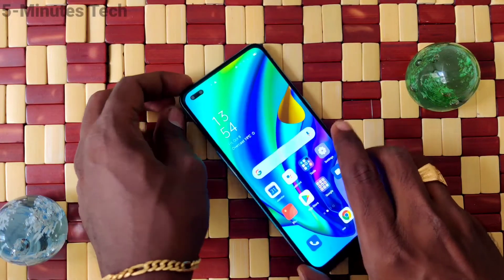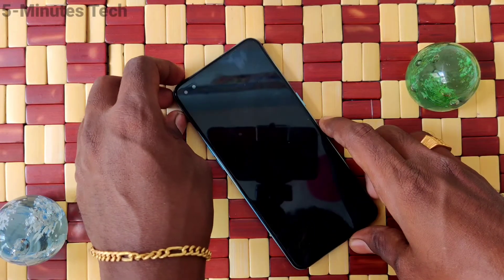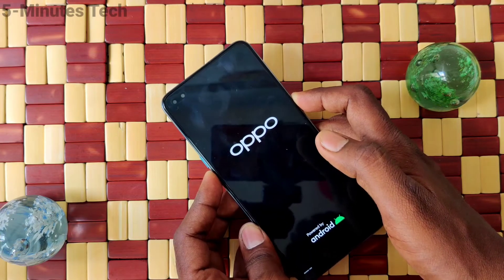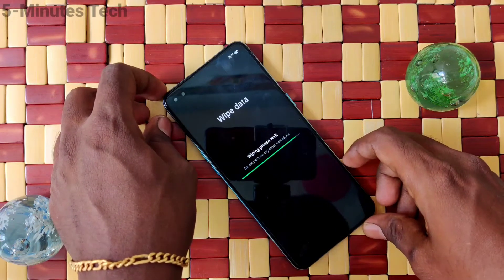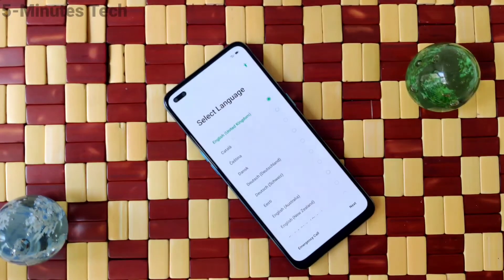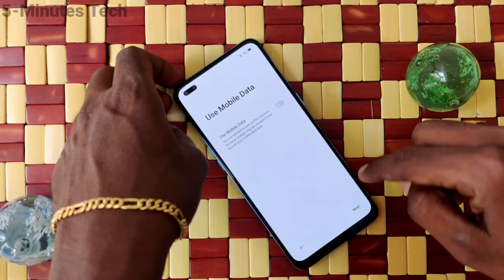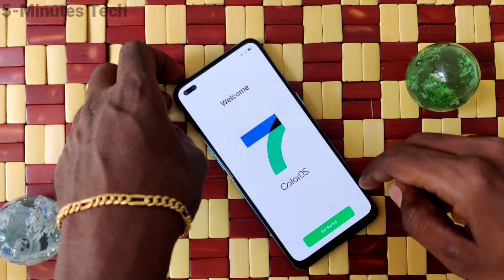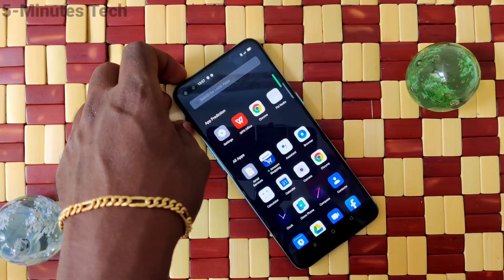How to hard reset Oppo F17 Pro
Oppo F17 Pro hard reset or factory data reset: Learn here how to hard reset Oppo F17 Pro smartphone